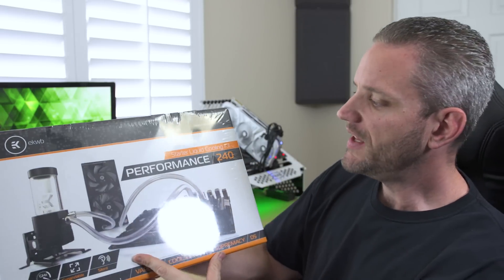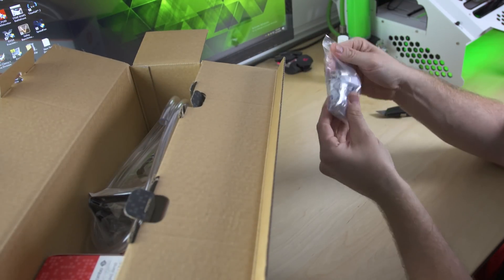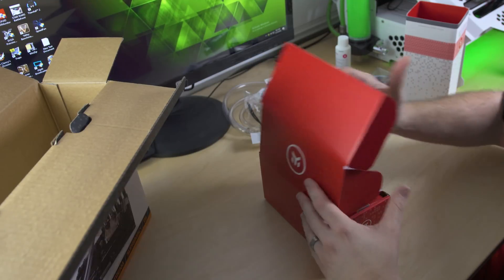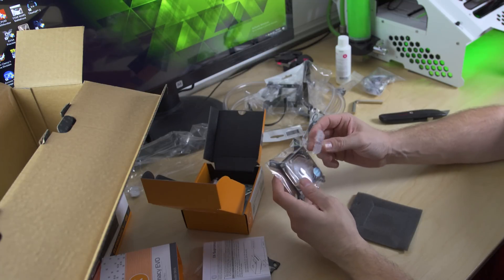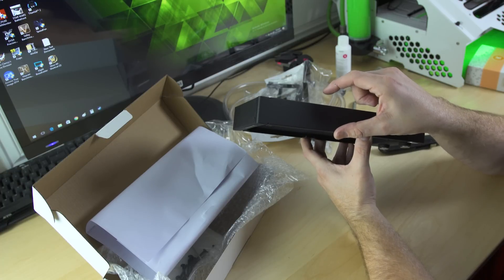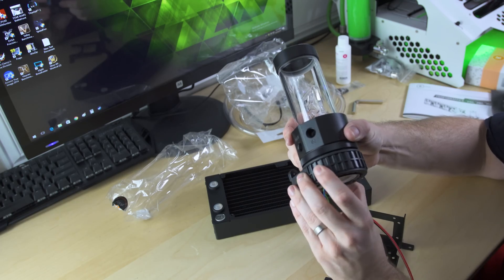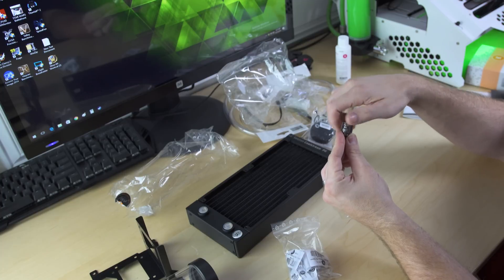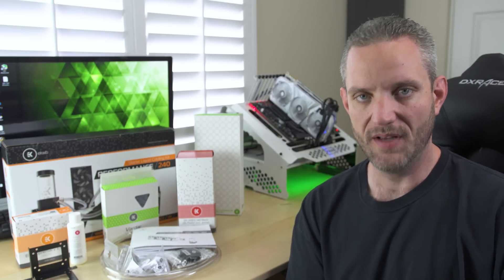EK Performance 240 - Complete Custom Watercooling Kit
These kits make life easier whether or not you are a beginner or a veteran watercooling expert. Everything you need to watercool a CPU is included in this kit plus it is expandable so adding additional radiators or GPU blocks is pretty easy.

About JayzTwoCents